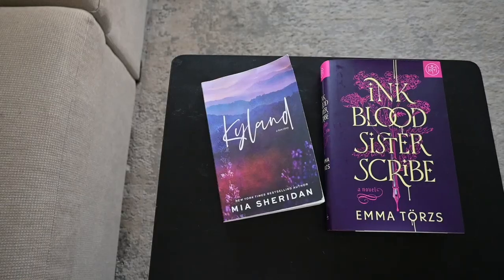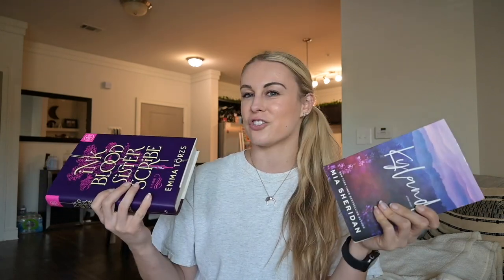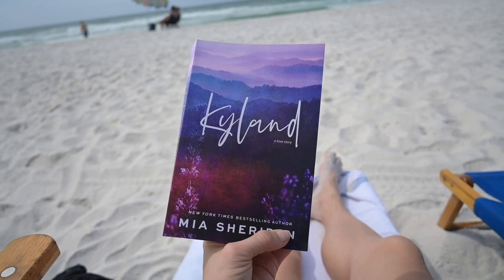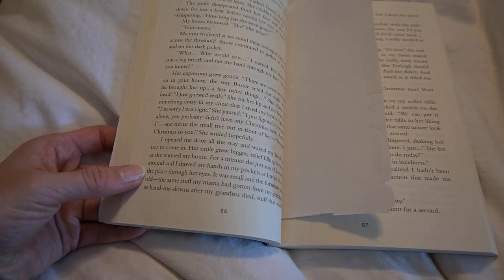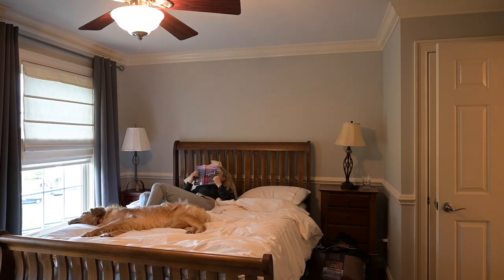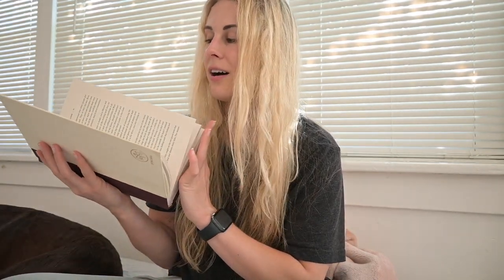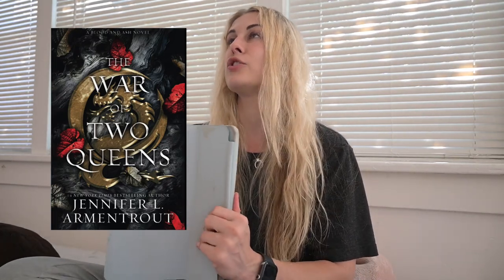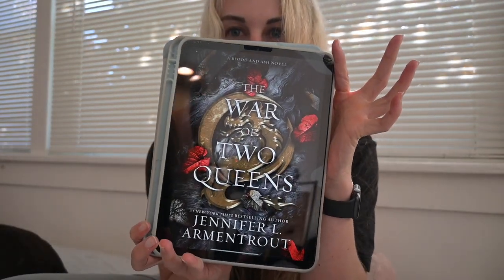Summer Days Off In My Life 🌞 + New Books! 📚Reading Vlog 📖⭐️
Books mentioned in todays vlog!
Pen Pal
Ink Blood Sister scribe
The war of two queens